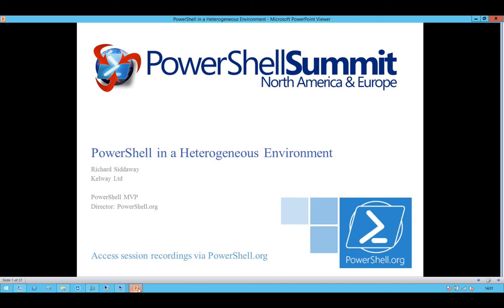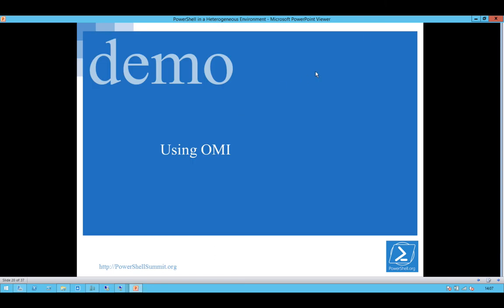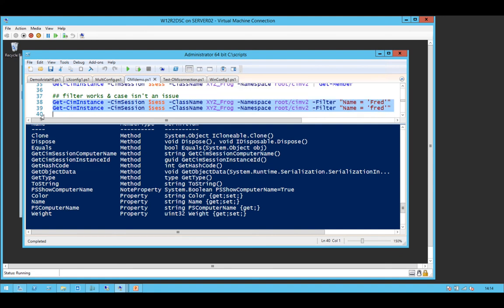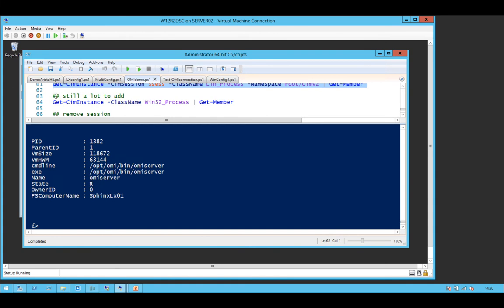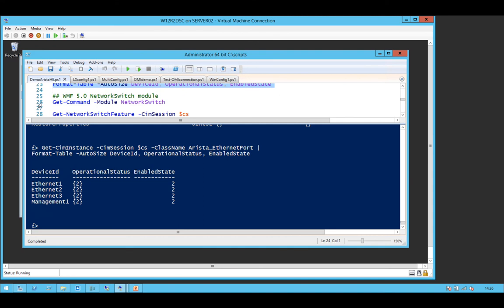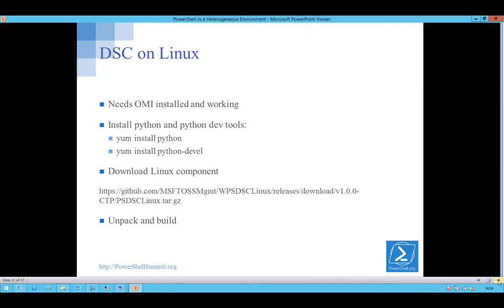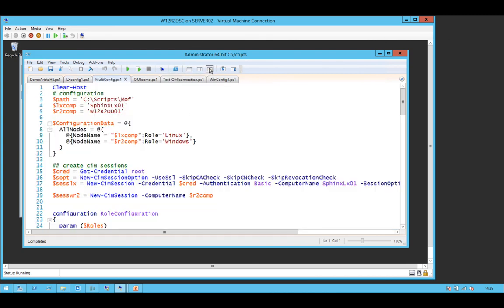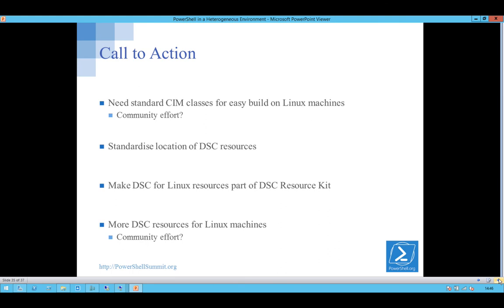PowerShell in a Heterogeneous Env